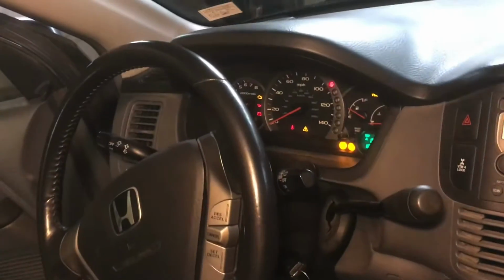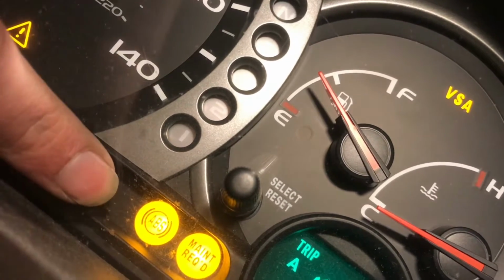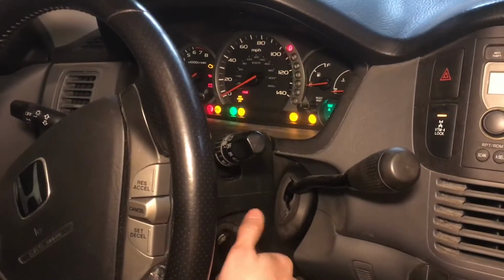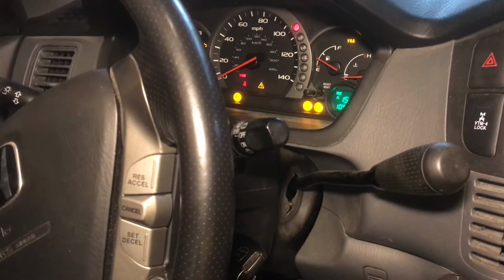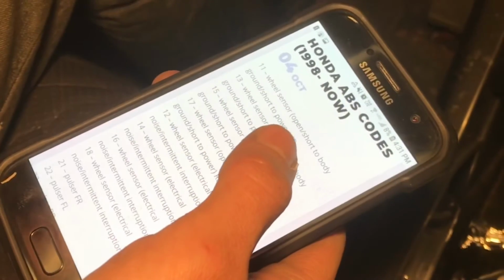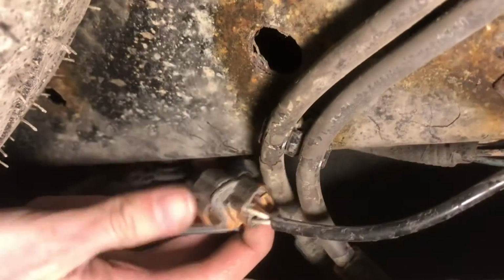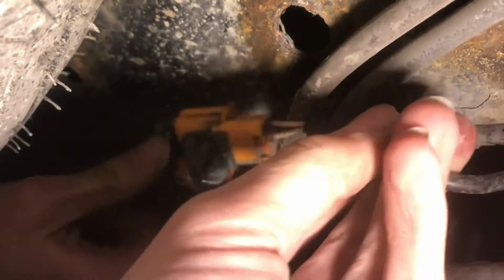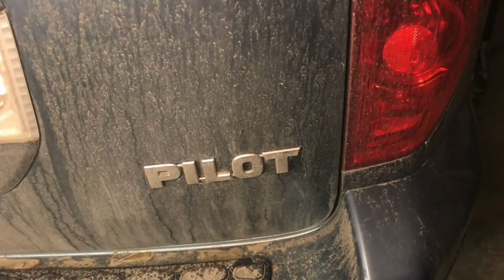how to “diagnose” ABS and VSA brake problems on a honda pilot (dash lights on)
The systems are tricky, and this video we go through step-by-step on how to determine where the problem is and how to verify which component is bad. In our case the dash light gave us an error code for the passenger rear wheel. When we checked the ohms reading we were able to verify that the sensor was bad.